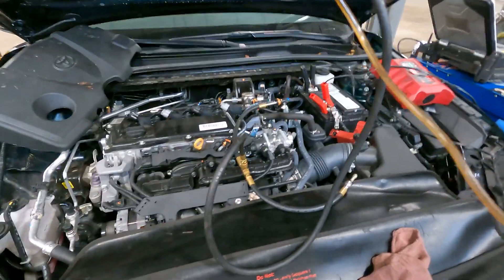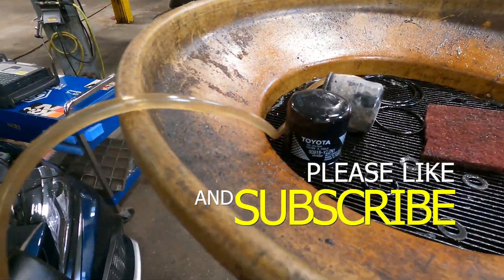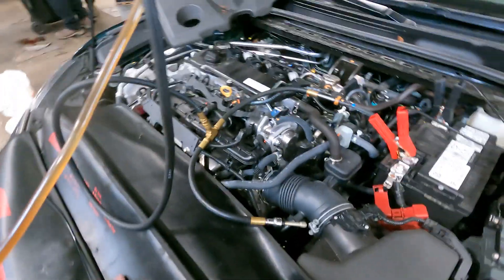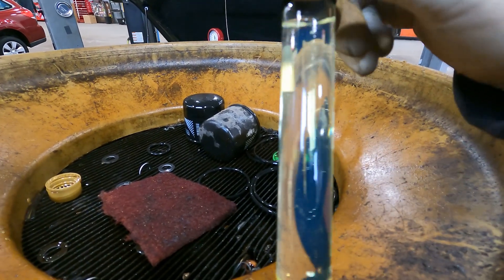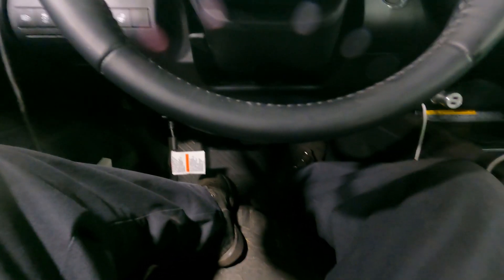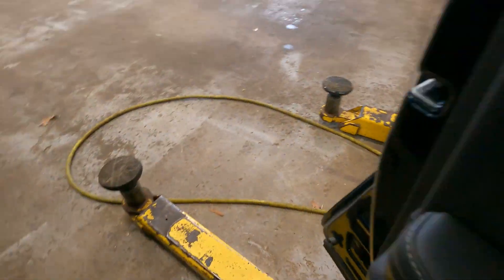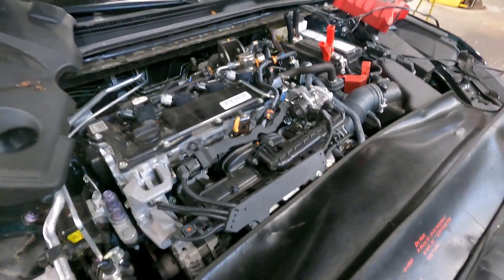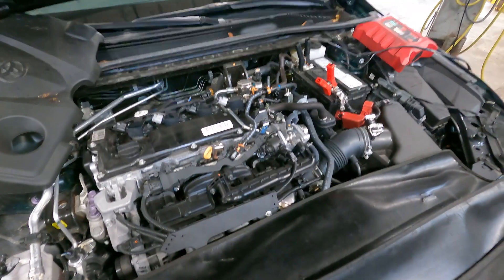Customer states "I PUT DIESEL IN MY GAS 2022 TOYOTA CAMRY!"😨😫😫Will it be ok???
Hey guys, today we have a good one. Customer towed the vehicle in due to putting half of a tank of Diesel fuel. The problem, the vehicle does not have a diesel engine! This is what we do to clean and clear out the diesel from the fuel system. Will it start and be ok??? Enjoy!